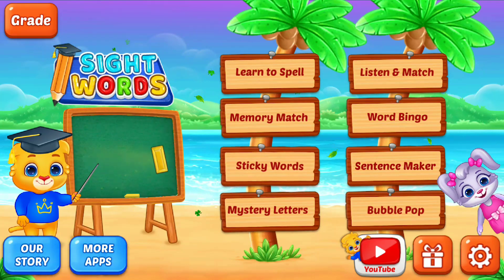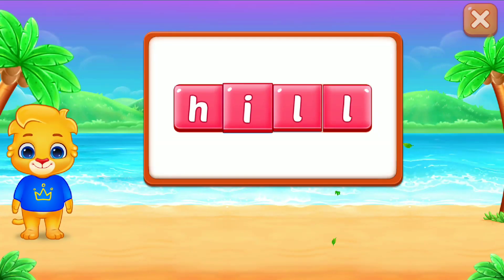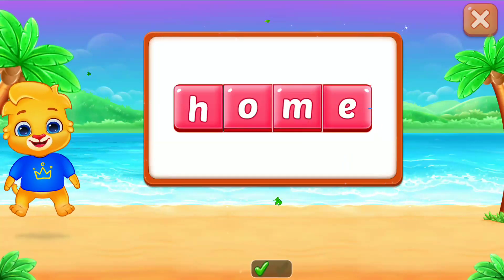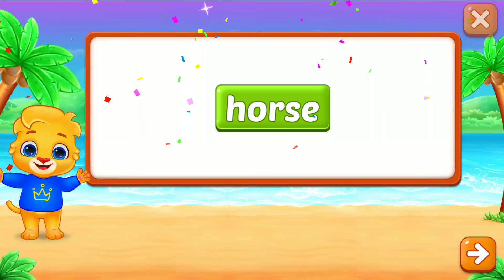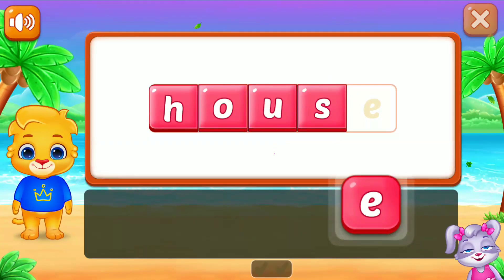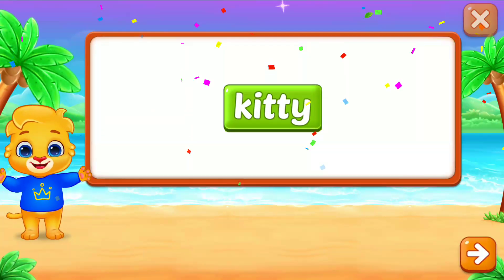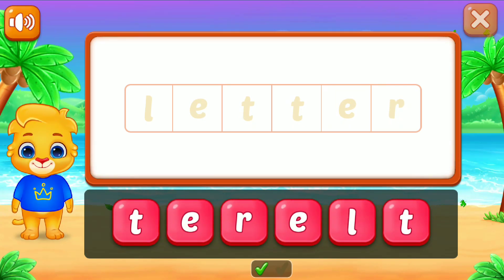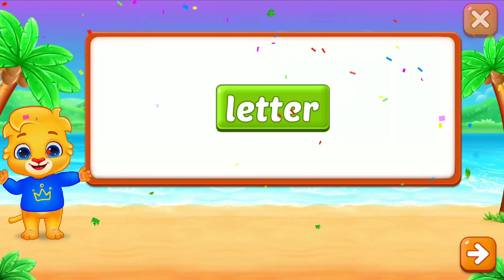Sentence Maker Beginner.